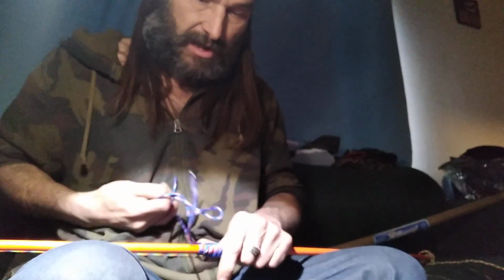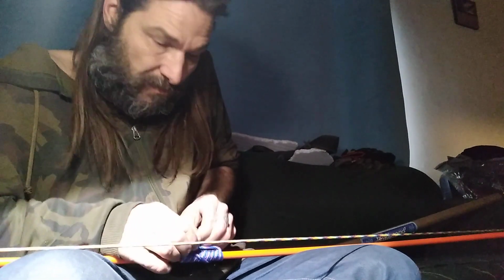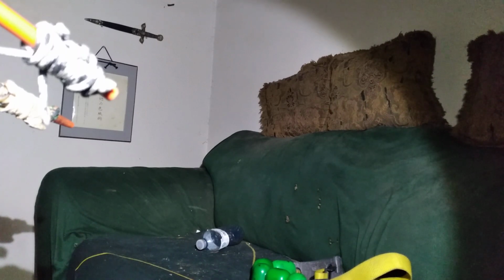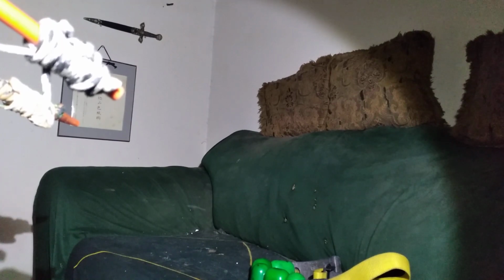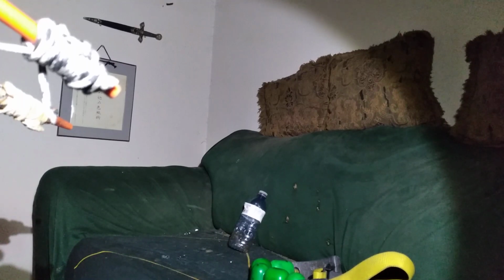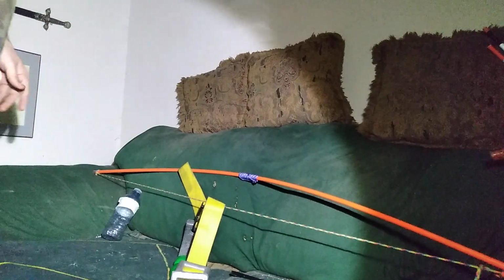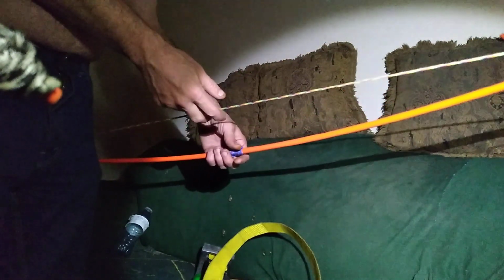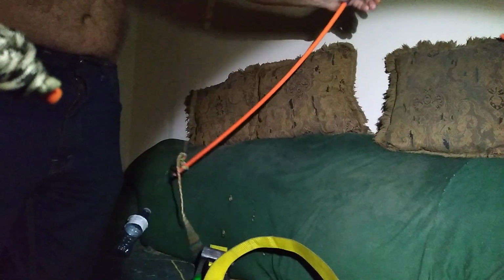PATACORD BOW HANDLE STEP BY STEP